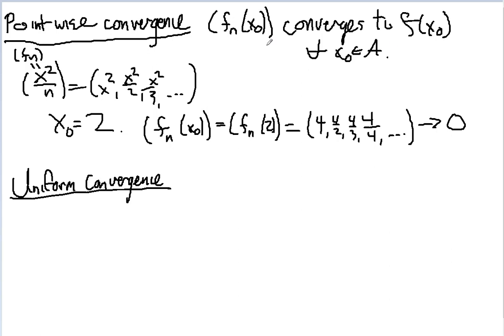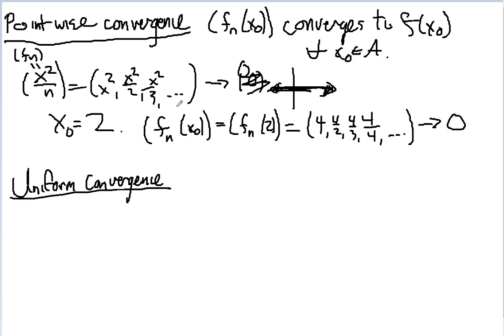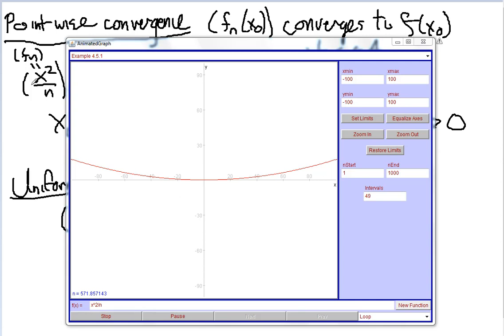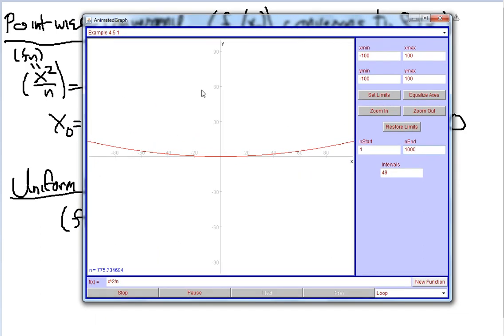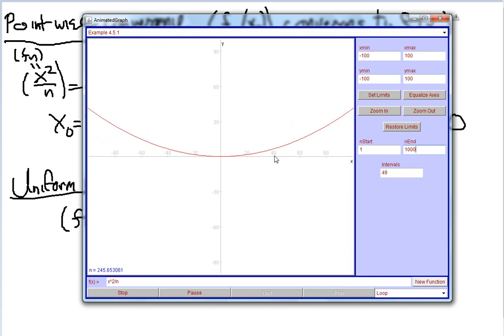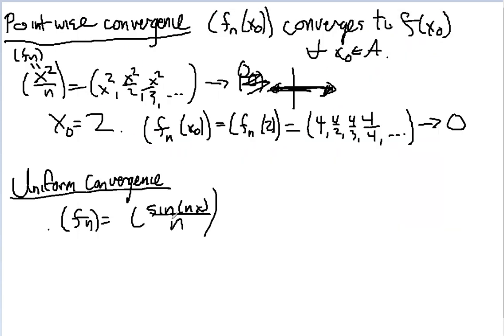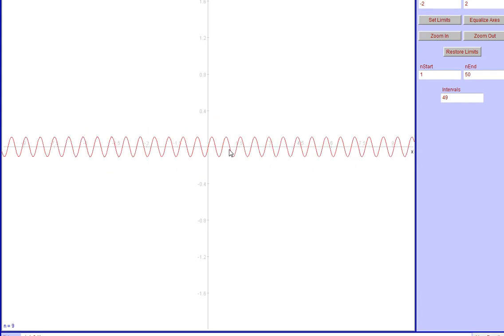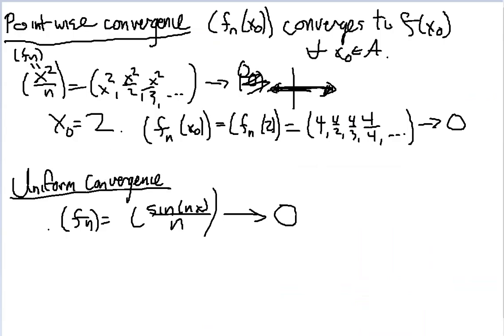Pointwise_vs_Uniform_Convergence.mp4